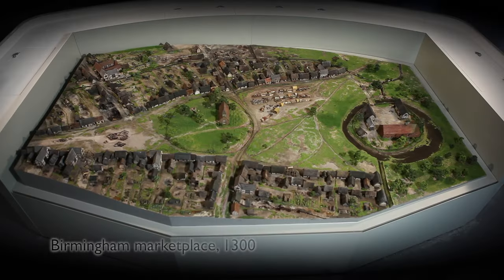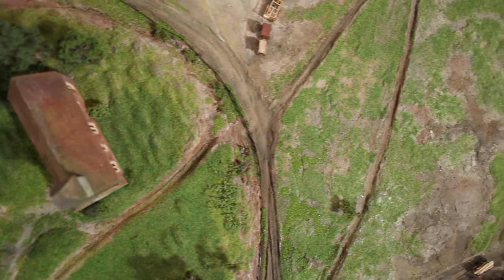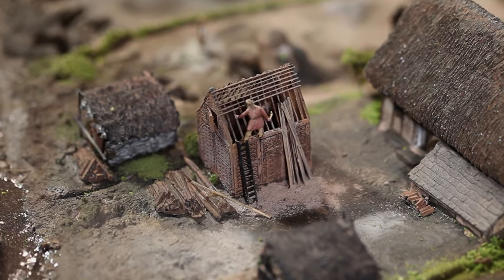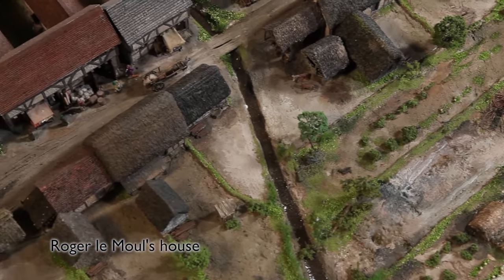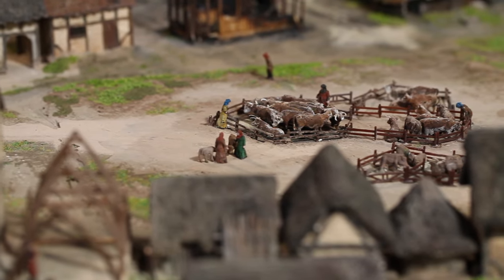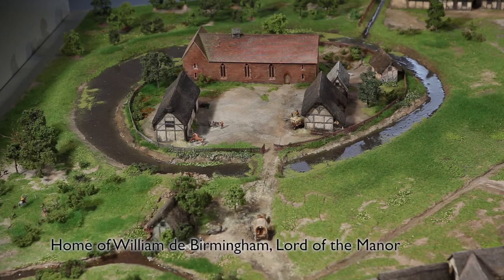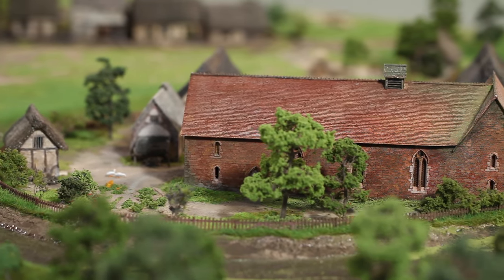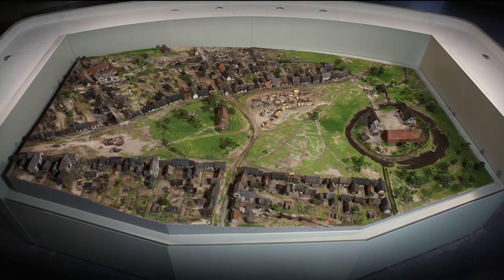Exploring Medieval Birmingham 1300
This 'virtual' tour is based on our model interactive of medieval Birmingham, now on display in the exhibition 'Birmingham: its people, its history' at Birmingham Museum and Art Gallery. Discover Birmingham's medieval past by taking a tour through the heart of the 14th century town.